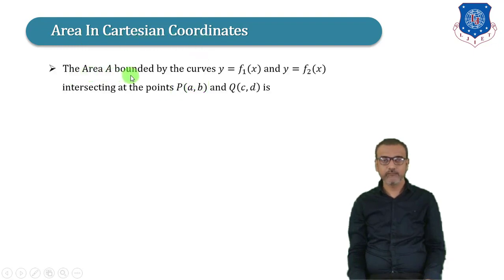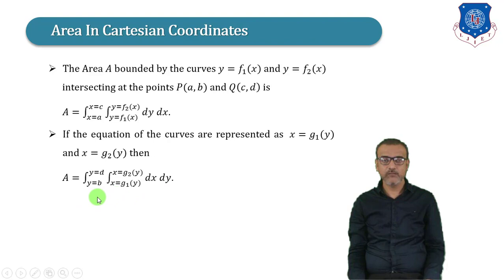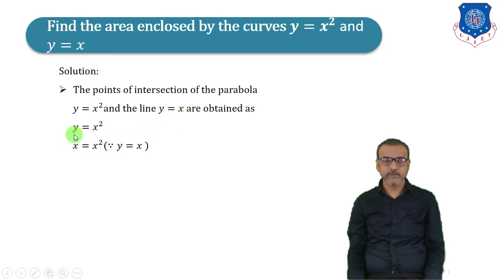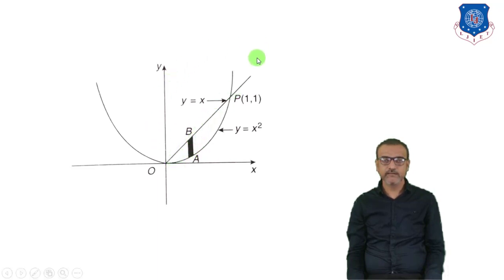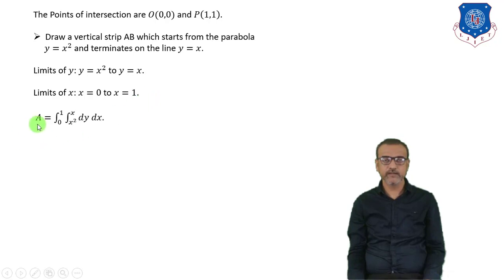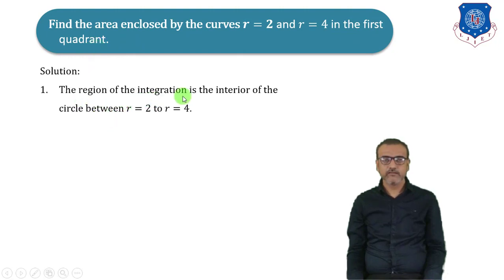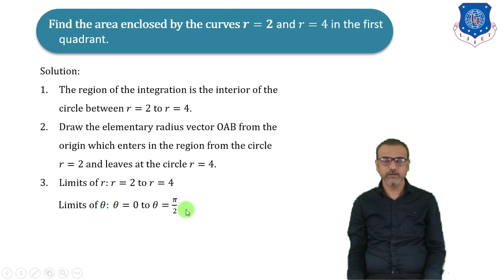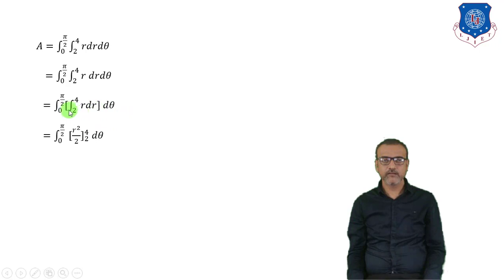Lec-55_Area By Double Integration | Mathematics 1 | First Year Engineering